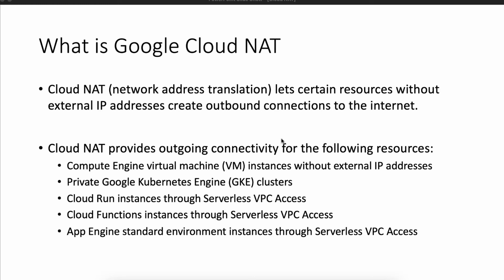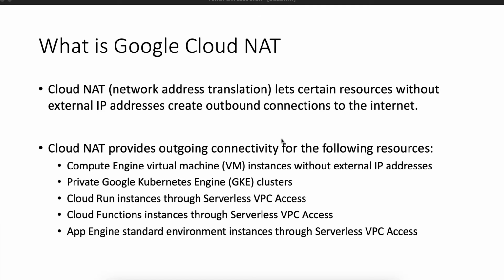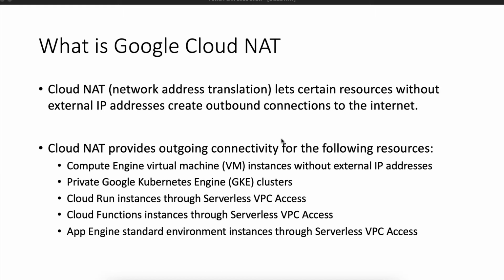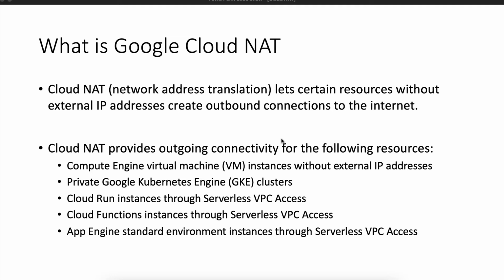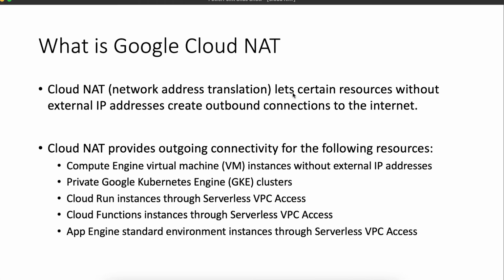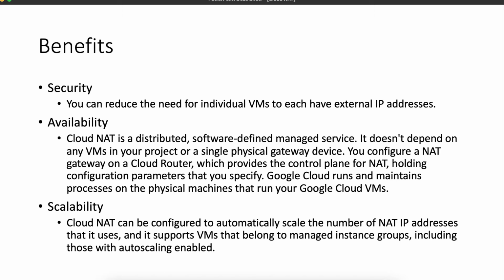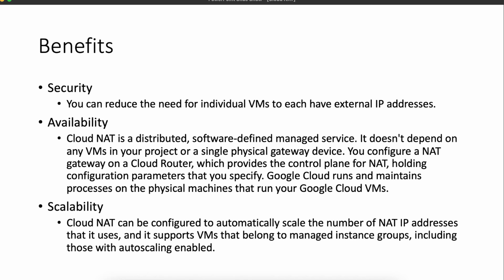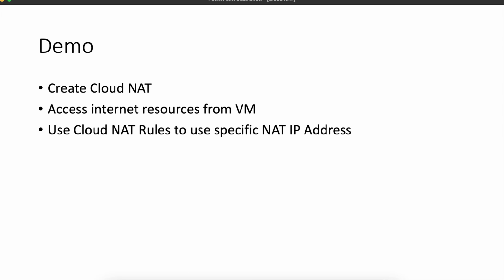Google Cloud NAT - Part 1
Learn Google Cloud NAT:
    What is Google Cloud NAT
    Create/Setup Google Cloud NAT
    Access internet resources from VM without Public/External IP Address
    Use Google Cloud NAT Rules